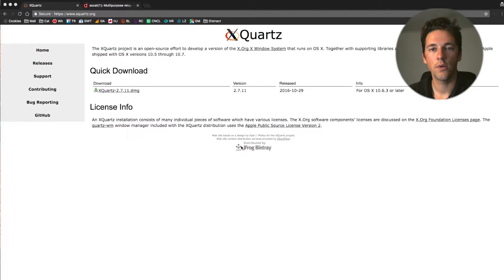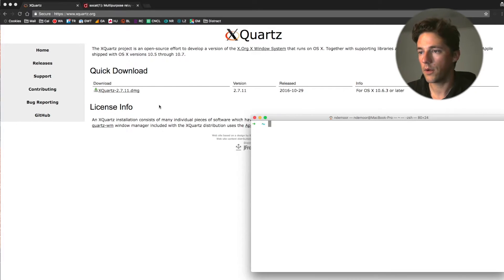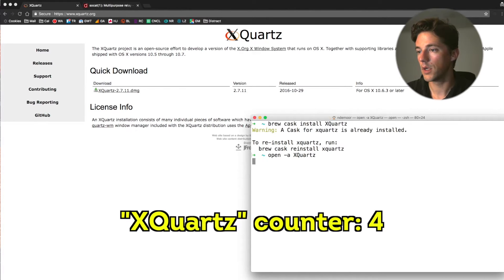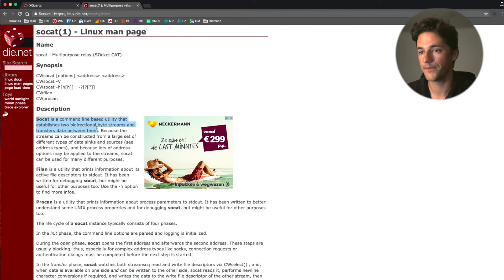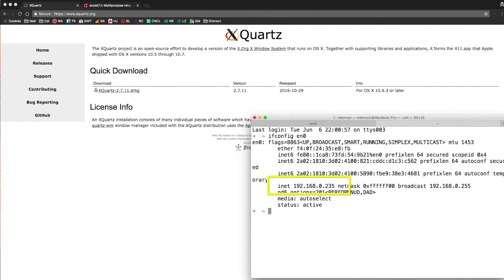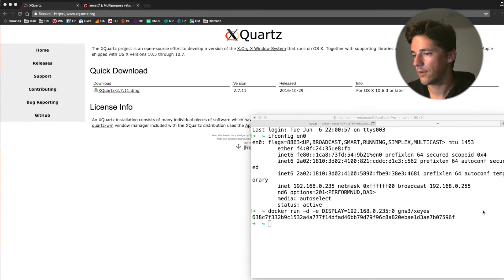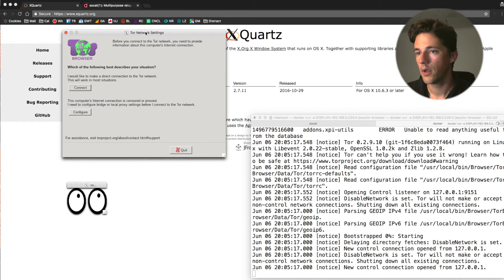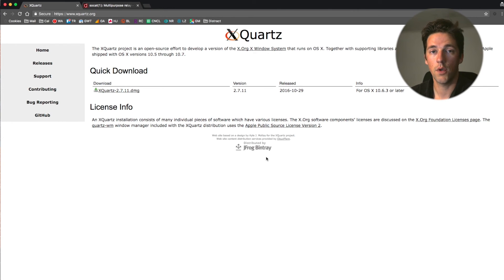Running GUI's with Docker on OS X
We are used to running command line applications with no Graphical UI at all. But did you know that you can just as well run applications with a graphical user interface, like Chrome, Firefox, Tor Browser, Gimp, etc... with Docker... on OS X!

Get to know everything about Docker and become a Docker Master! [Online Course]